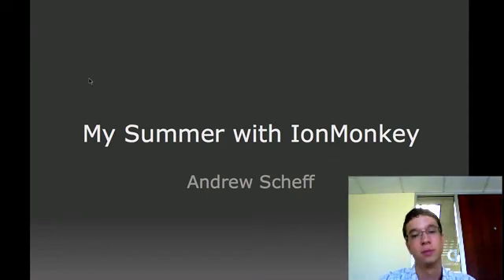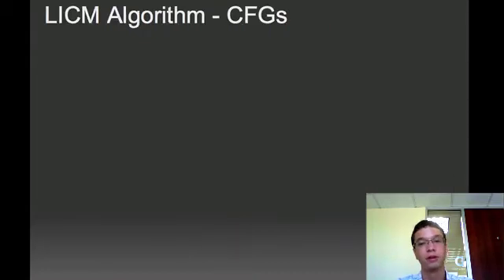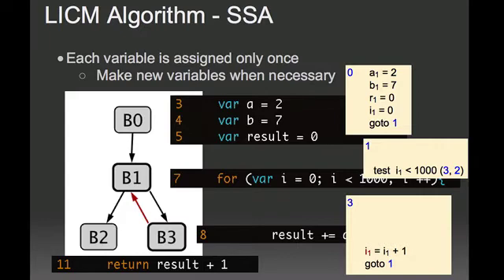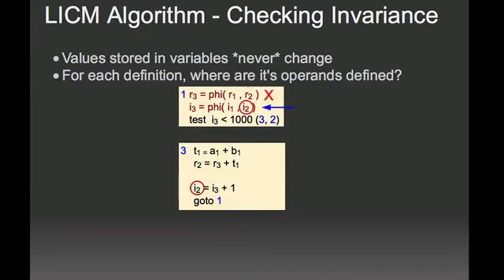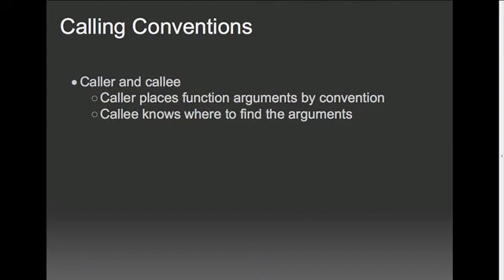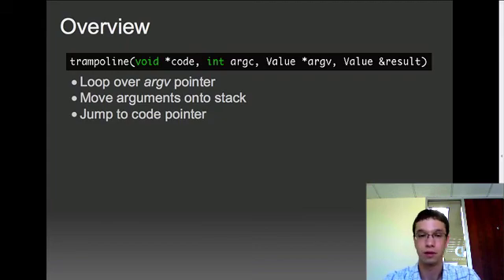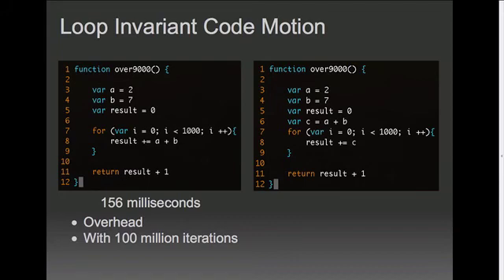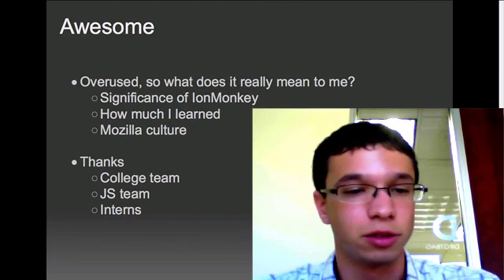My Summer with IonMonkey [Mozilla Intern Presentation 2011]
Learn more about Andrew Scheff's work on Mozilla's Platform Engineering Team